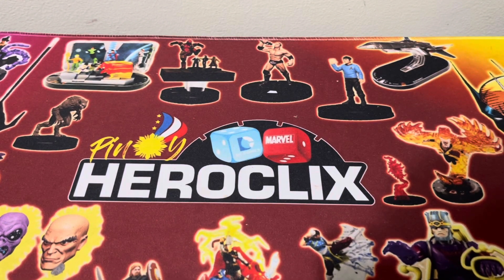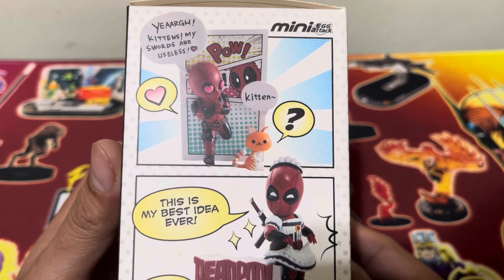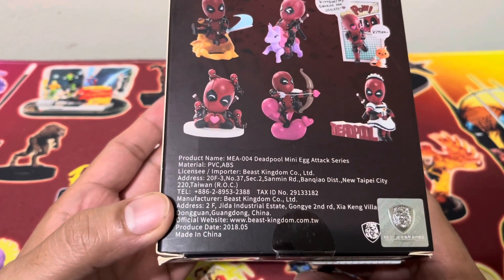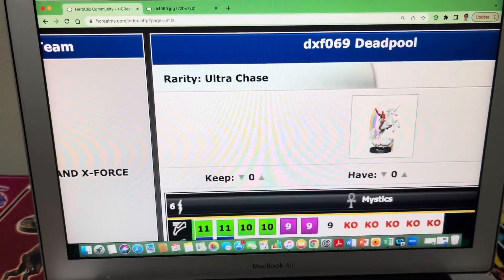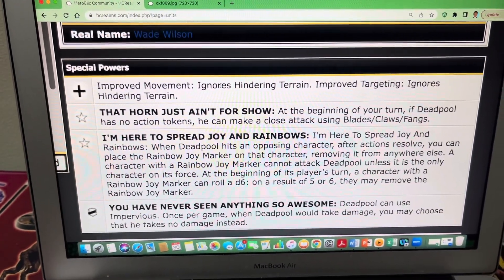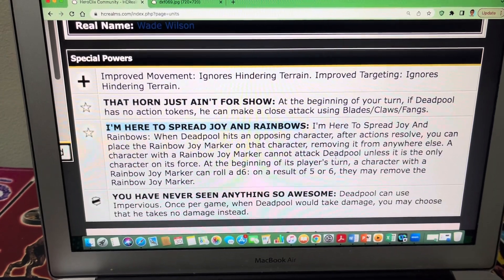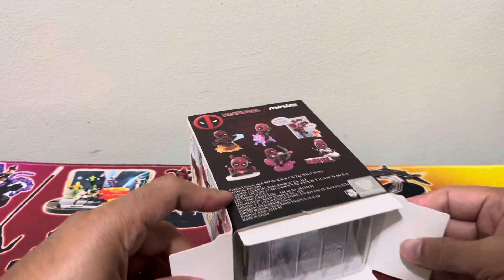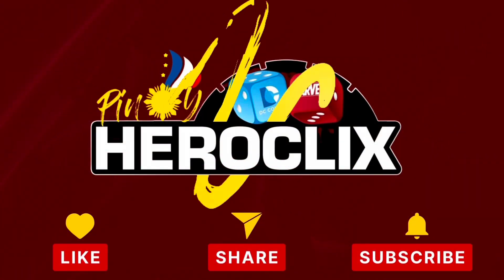Heroclix + Minis = Deadpool Unicorn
MEA series as part of our korea hauls